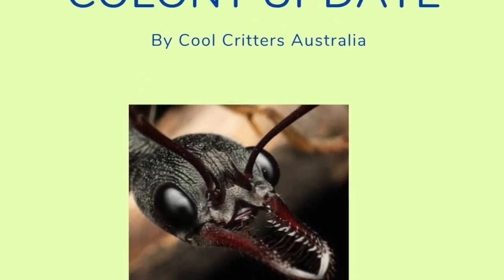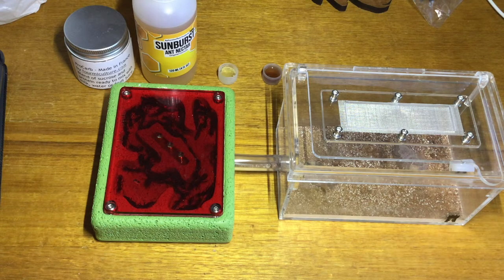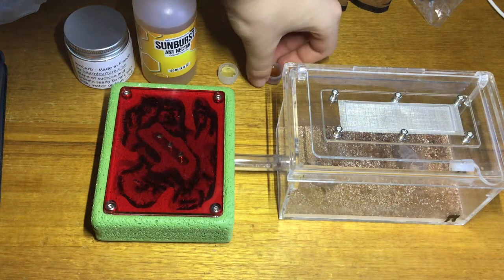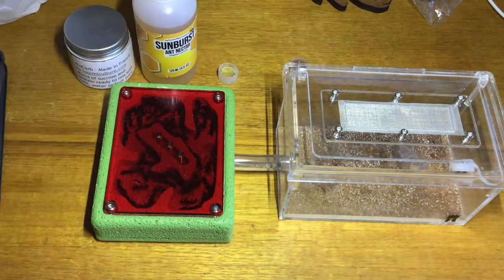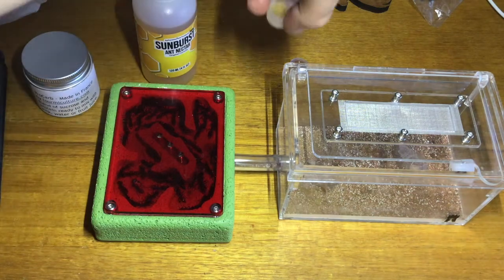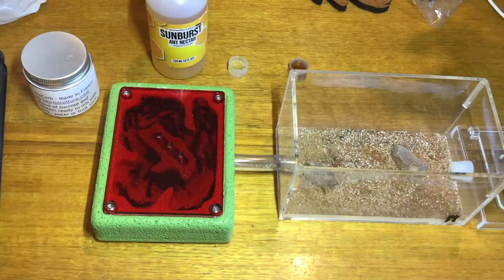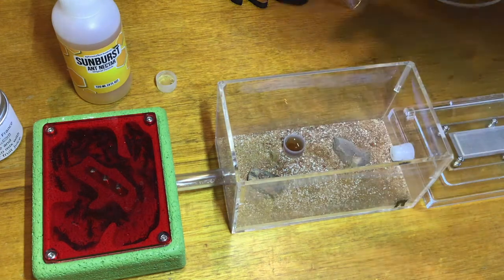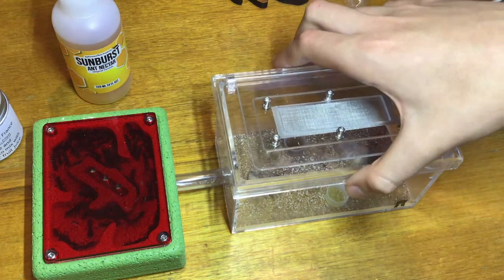Update video| Myrmecia pilliventris + give away winner in description!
HI everyone, I have randomly picked a name from all of my subscribers and the winner of the giveaway for two baby stick insects is... Bborder30S Matts!